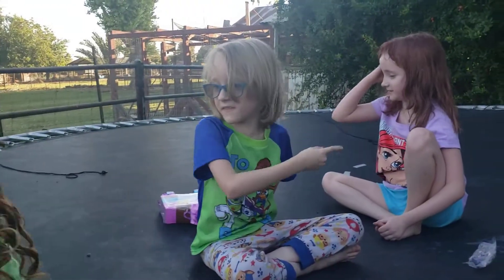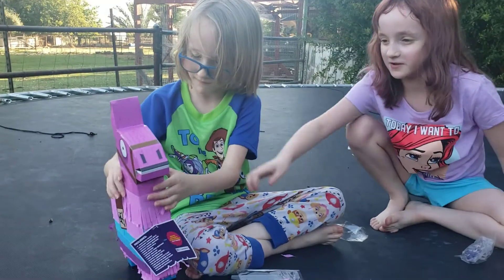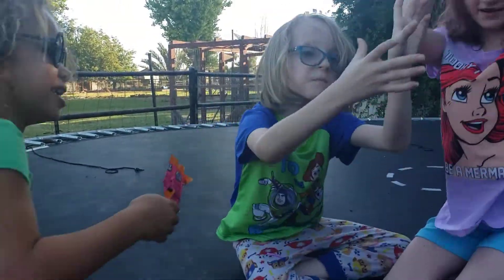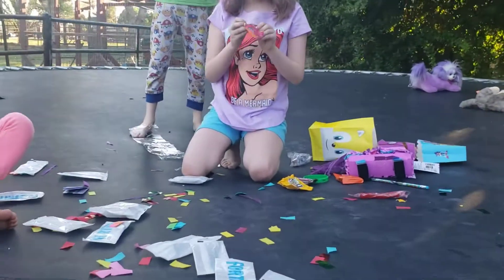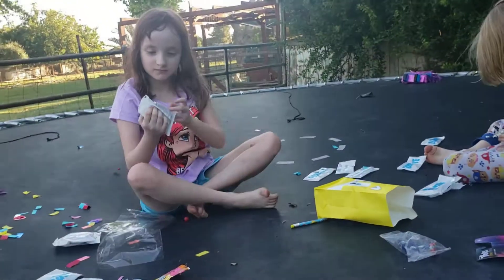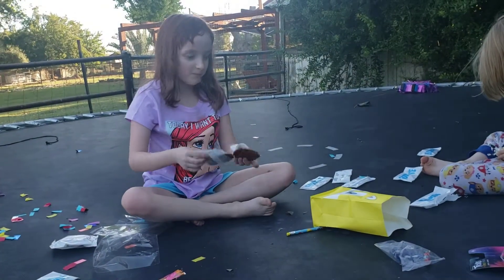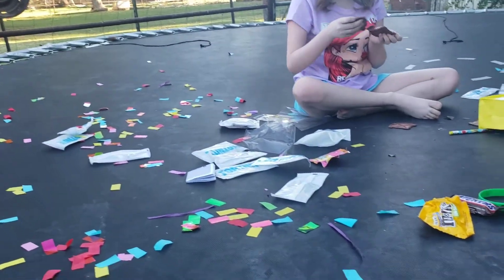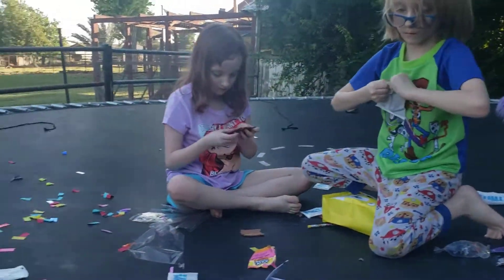Mickey opening Fortnite Llama Pinata🦙🎁🦙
Mickey opens his birthday gift from Abby, a Fortnite Llama Pinata!!!🦙🎁🦙